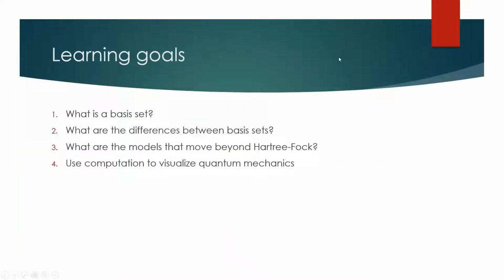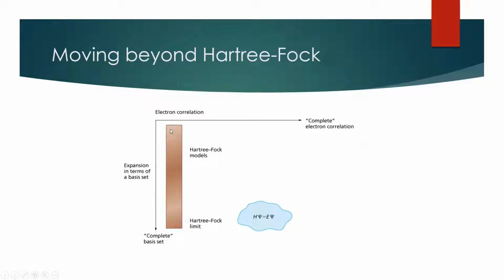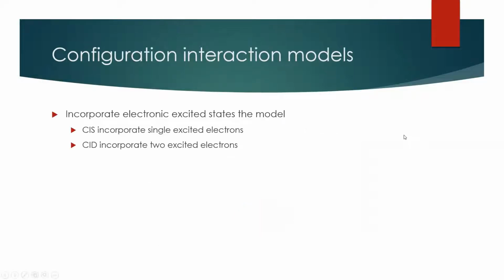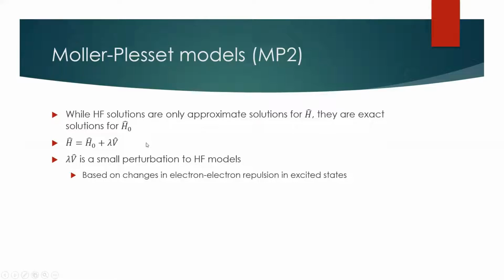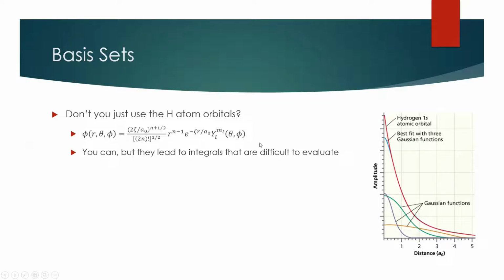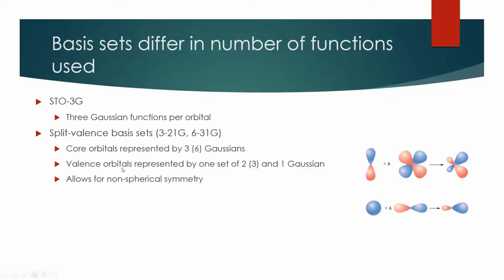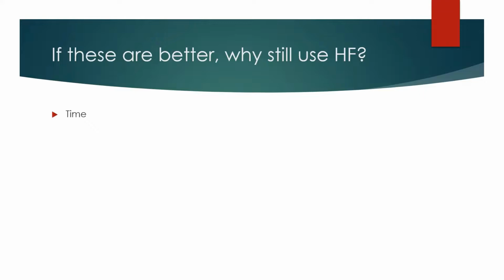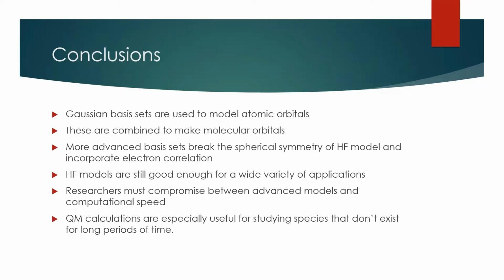Improvements Upon the Hartree-Fock Model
Lecture 38 of CHM 502. In this lecture we look beyond Hartree-Fock to see how modern computational models get more accurate calculations. They do this using a combination of better basis sets and ways to include electron correlation. Their downside are that they take longer than HF calculations.